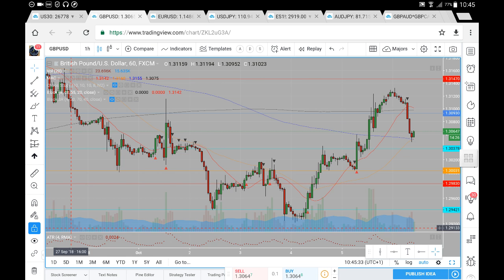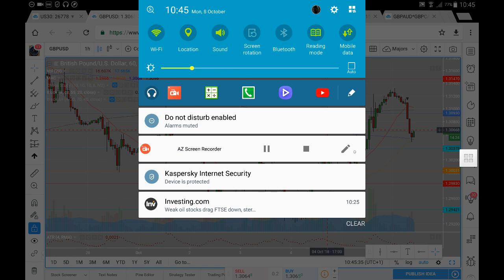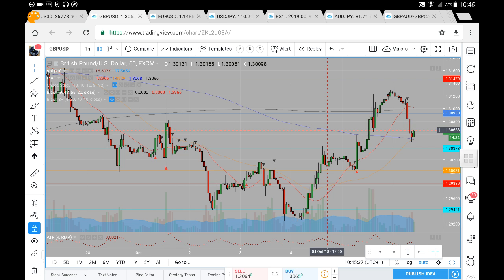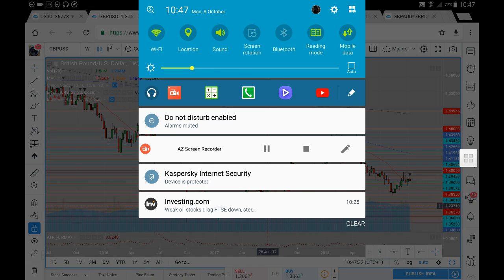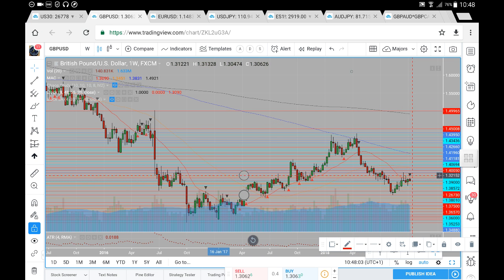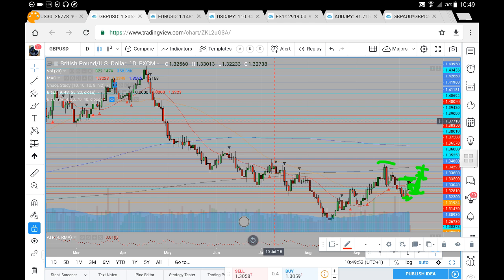GBPUSD 08 10 18 October 8th (commentary, not advice)